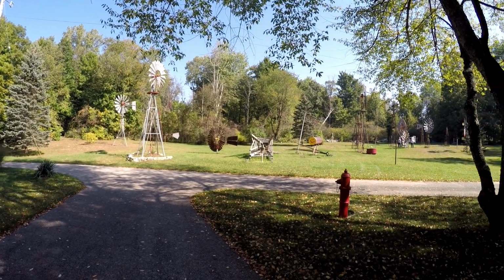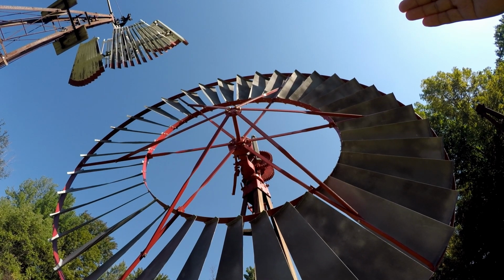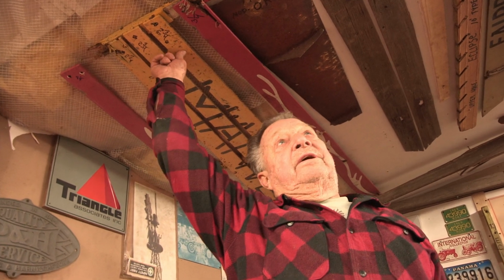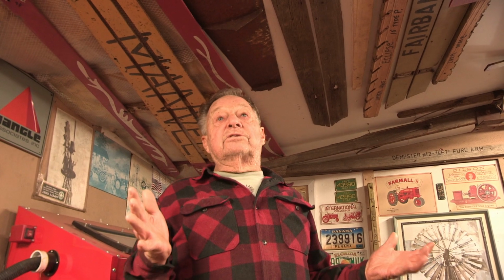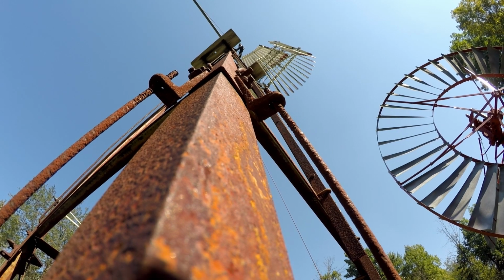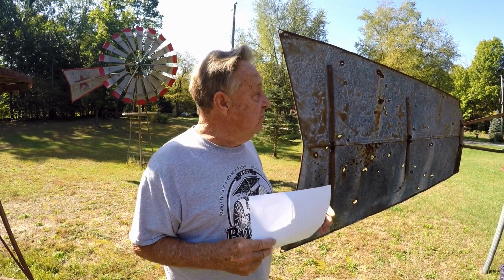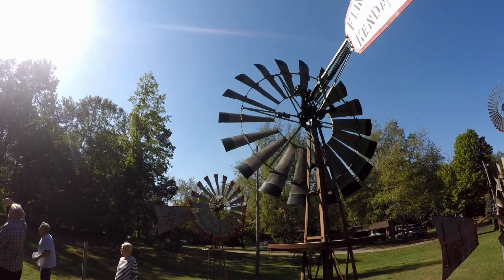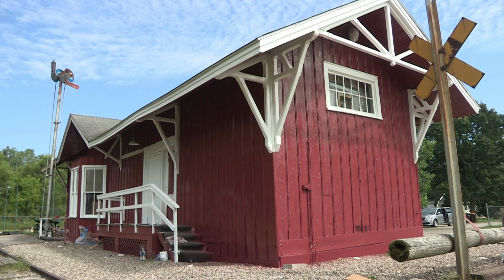Windmills Cliff Dayton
Sparta man has very unusual backyard.